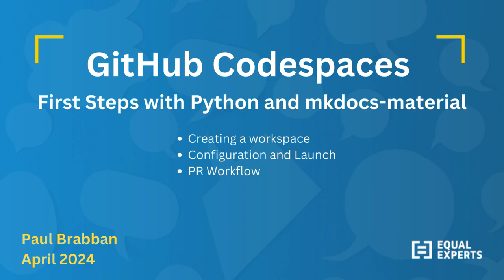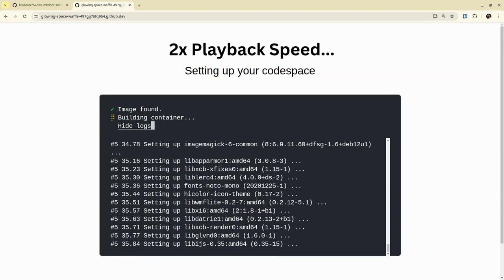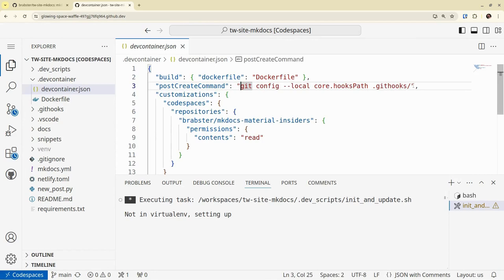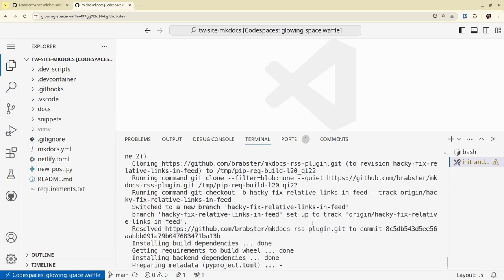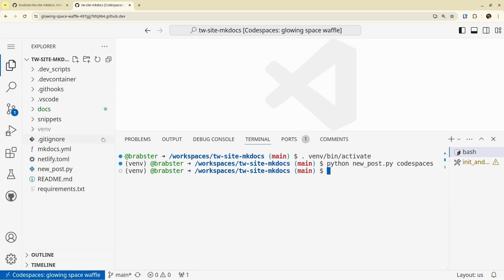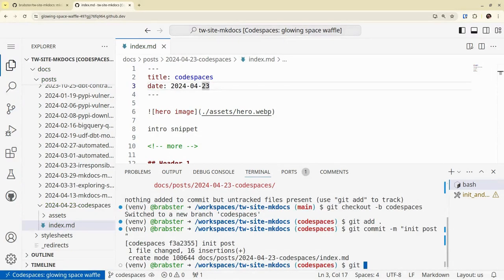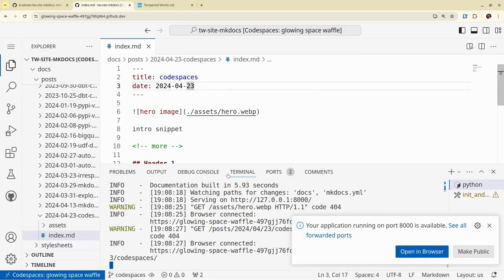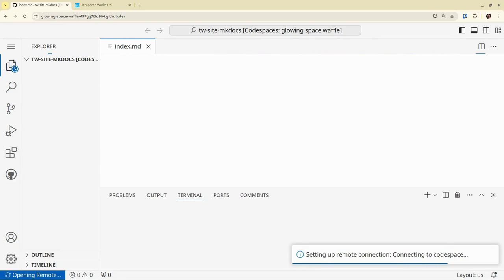First Steps with GitHub Codespaces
How I use GitHub Codespaces to create, preview and release blog content Includes setup for private repository read access permissions (mkdocs-material Insiders).

00:00 Intro and Starting Codespace on main branch
01:15 Exploring the Codespace
03:25 Using the Codespace to create a new post
06:05 Stopping and Restarting